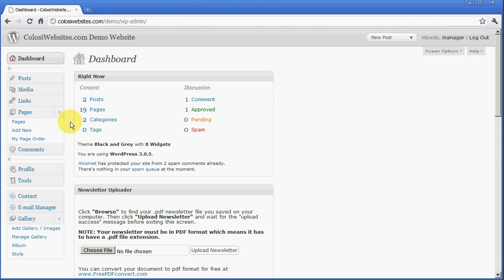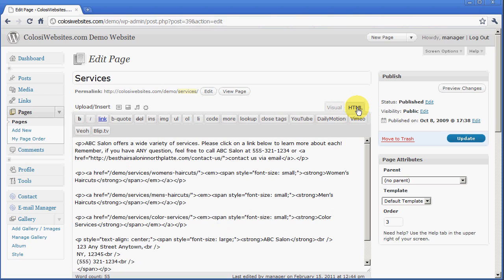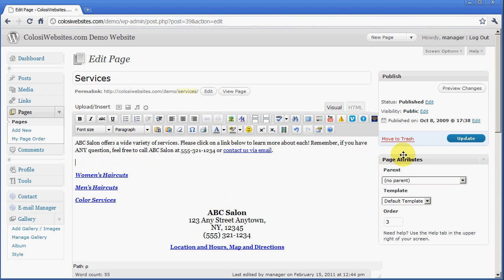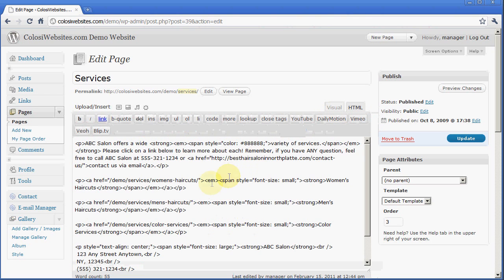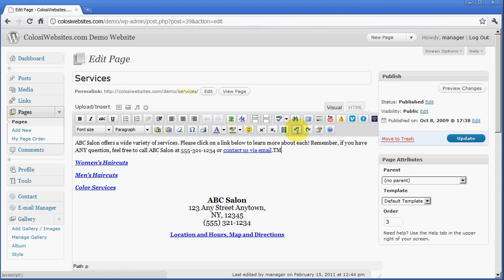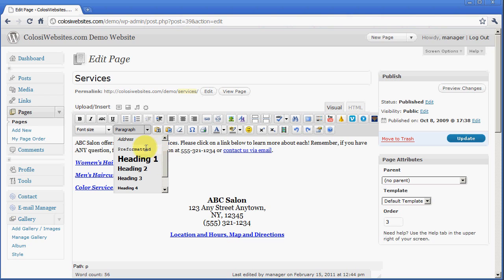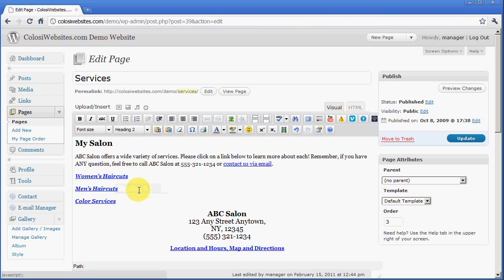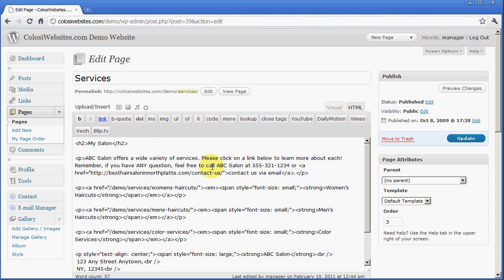Website Admin Tutorial Part 5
How to use the visual editor and some advanced tips.